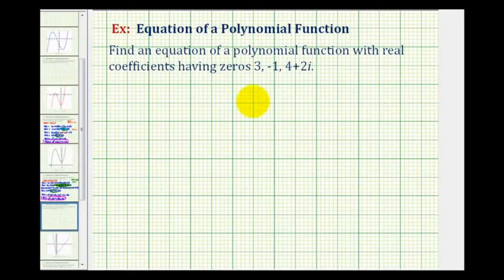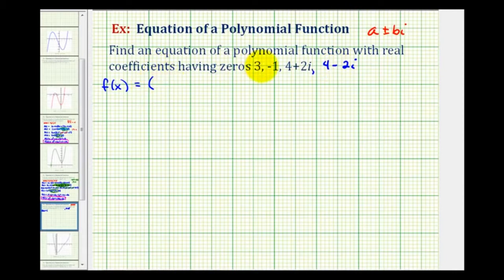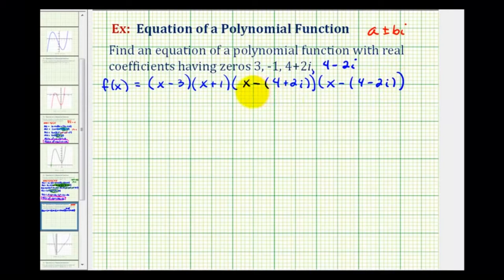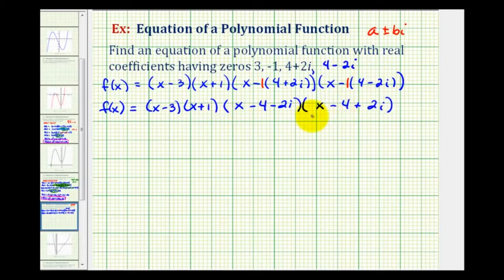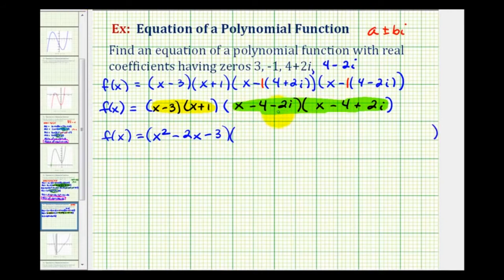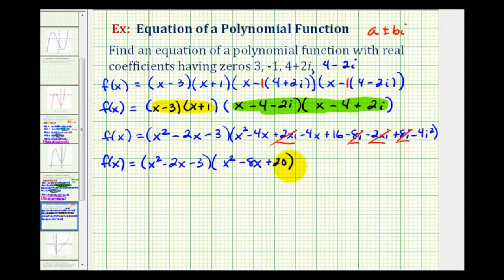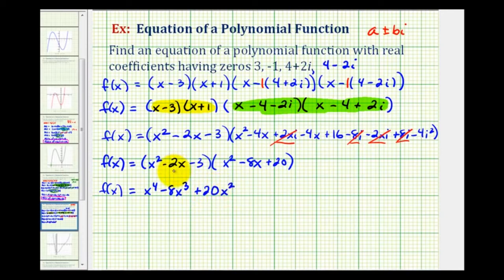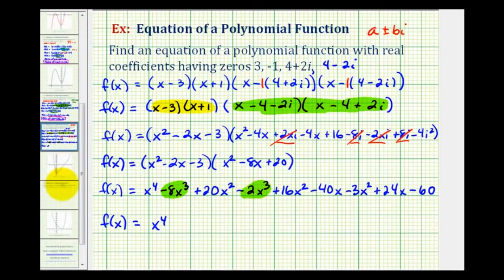Ex 1 Find a Degree 4 Polynomial Function Given Integer and Complex Zeros